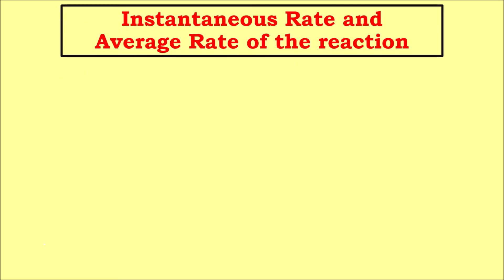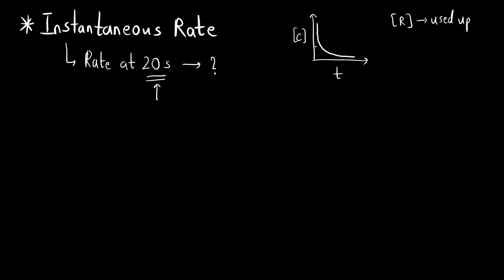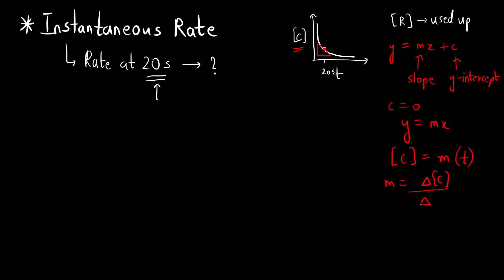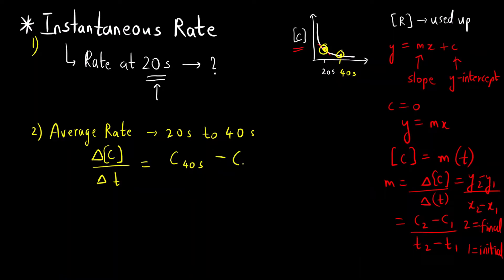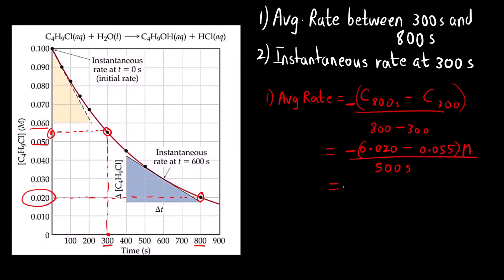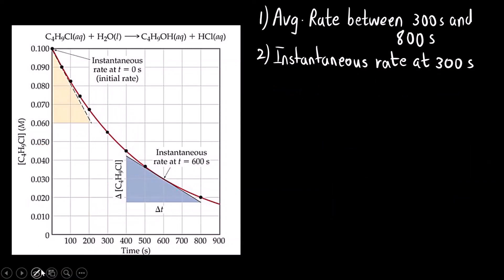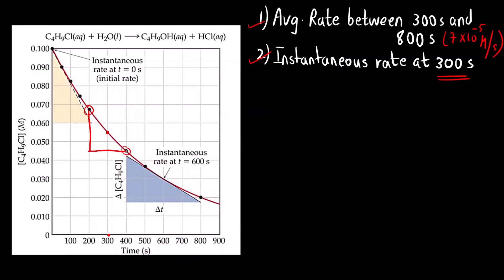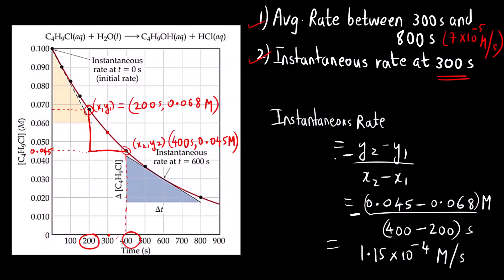Calculate Average Rate and Instantaneous Rate of Reaction using Graph| Chemical Kinetics | Chemistry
Hello Everyone!!!

In today's video, we are going to learn to "Calculate Average Rate and Instantaneous Rate of Reaction using Graph" in the topic of Chemistry named "Chemical Kinetics".